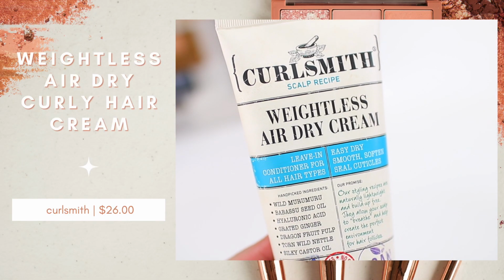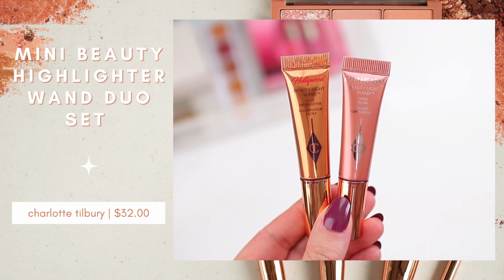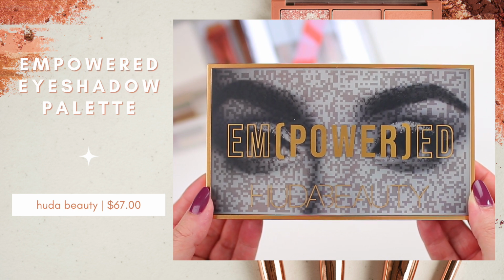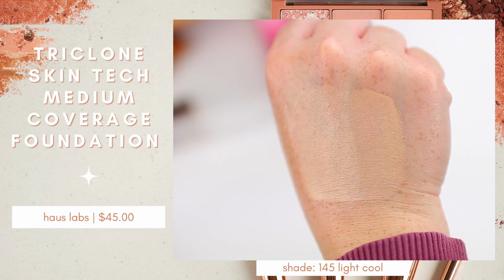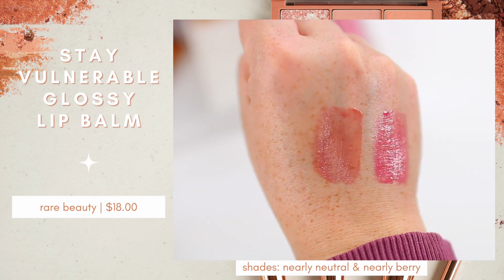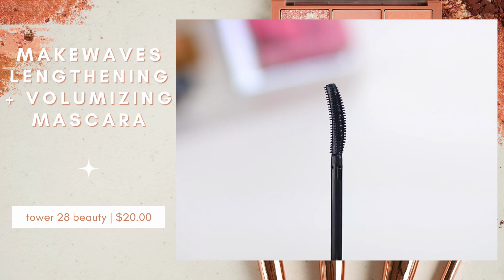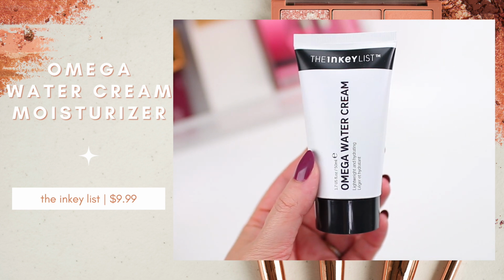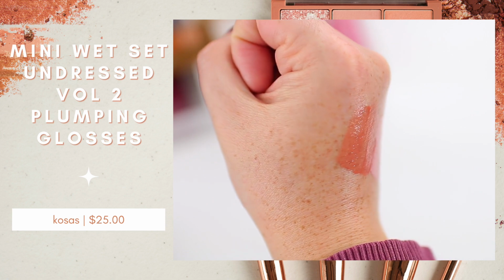SEPHORA HAUL HOLIDAY 2022! What I Bought During the Holiday Savings Event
I wanted to share what I picked up during the Sephora Holiday Savings Event 2022! I will definitely do a video testing out the new products! What did you pick up during the sale?

Sephora Holiday Savings Event 2022 Info
Code: SAVINGS (ends 11/7)

➜ PRODUCTS MENTIONED
FACE/.CHEEKS
-Rare Beauty Soft Pinch Liquid Blush 3 Piece Set ($30.00)

-Charlotte Tilbury Mini Beauty Highlighter Wand Duo Set ($32.00)

-Haus Labs by Lady Gaga Triclone Foundation ($45.00)
Shade: 145 Light Cool

EYES
-Tower 28 Beauty MakeWaves Lengthening + Volumizing Mascara ($20.00)

LIPS
-Makeup by Mario MoistureGlow Plumping Lip Serum ($24.00)
Shade: Nude Glow

-Patrick Ta Major Volume Plumping Lip Gloss ($24.00)
Shade: 2 CC’s

-Rare Beauty Stay Vulnerable Glossy Lip Balm ($18.00)
Shades: Nearly Neutral & Nearly Berry

-Kosas Mini Wet Set Undressed Vol 2 Plumping Glosses ($25.00)

SKINCARE/HAIR PRODUCTS
-The Inkey List Omega Water Cream Moisturizer ($9.99)

-Sweater Express